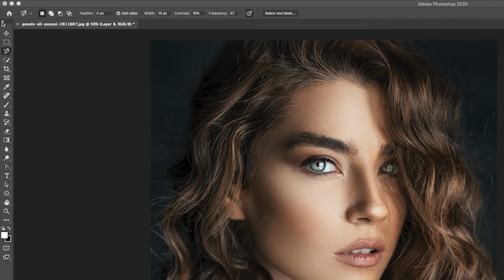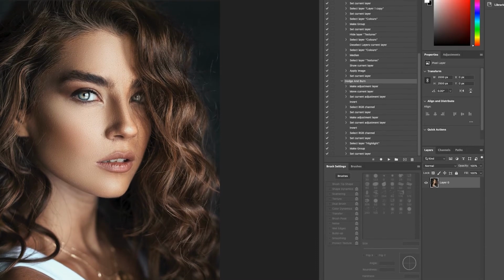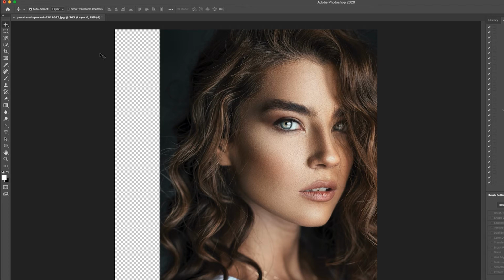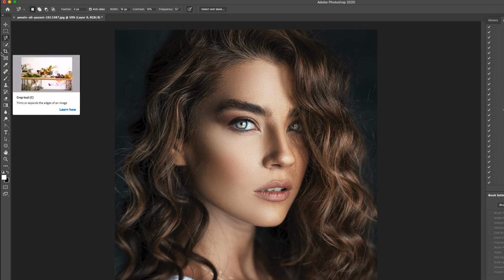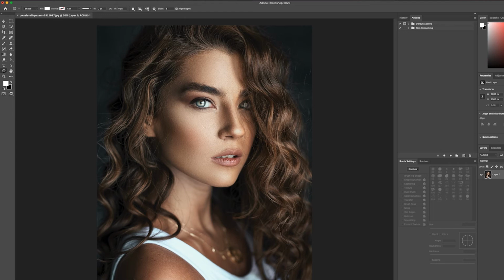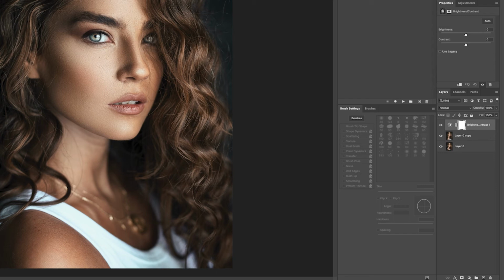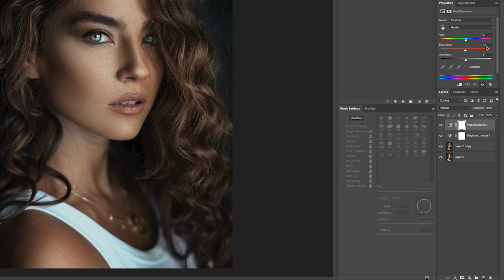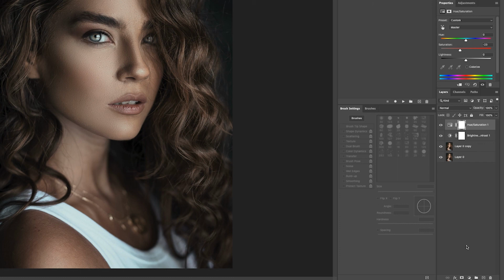Bluzes Tech: Photoshop Series 02 (2020)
Have you always wanted to learn how to edit in Adobe Photoshop? In this series Cherilyn Beckles, a photographer and videographer shows you how!

In this video learn how to navigate through the toolbar and increase/decrease Brightness and Saturation, key steps in photo editing.

Cher IG: @noellaphoto

Make Sure to Follow Us For More Content!